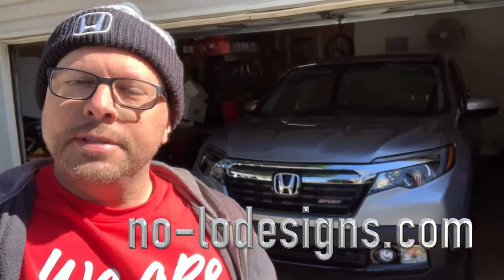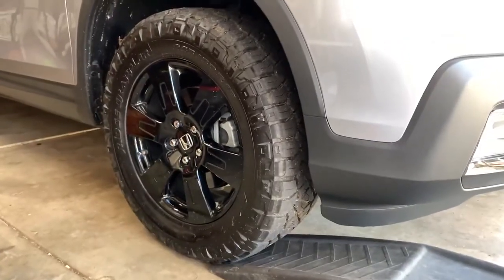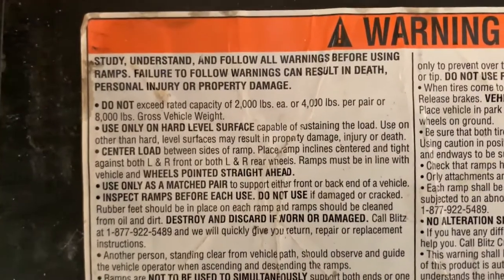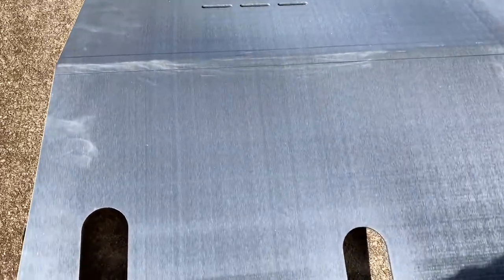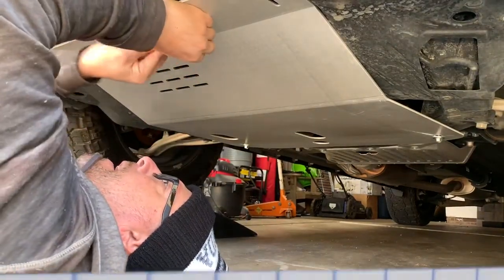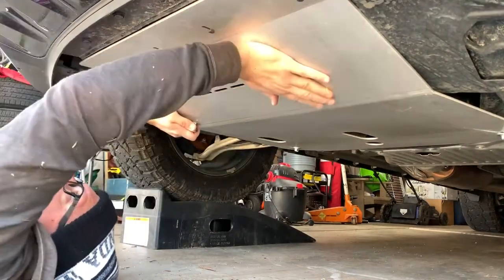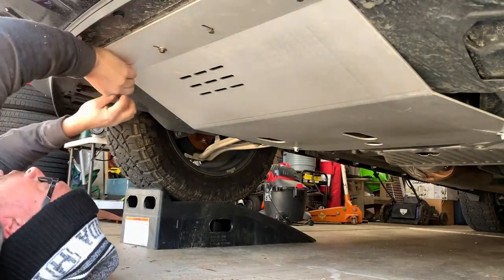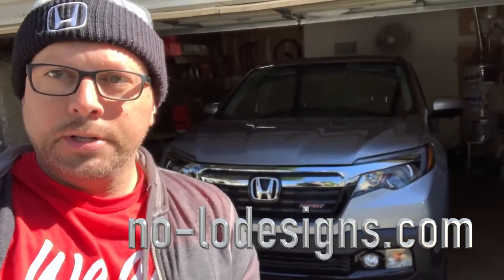Honda Ridgeline Skid Plate Install for Gen 2 2017 2018 2019 2020 No-Lo Designs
(This is being posted on every video within the CampingRandy™ YouTube Channel)

HOW TO INSTALL This is the No-Lo Designs Skid-plate  available on their website for $250 and $30 shipping. Here is the install video video. Very simple six bolts. Two 14mm and four 10mm bolts.